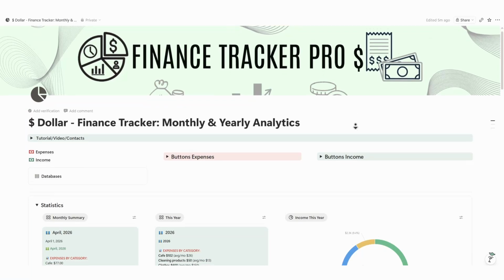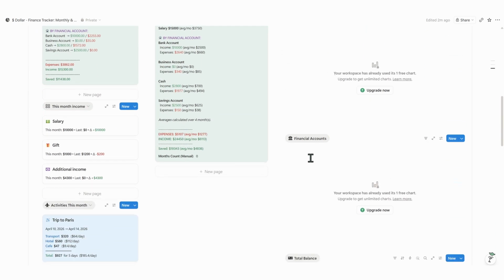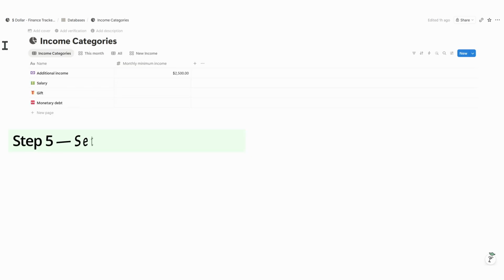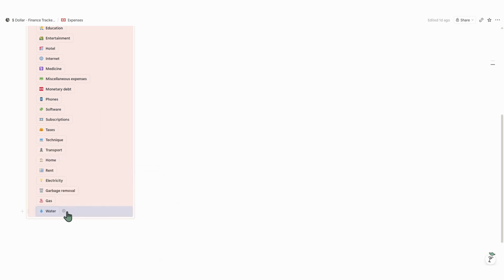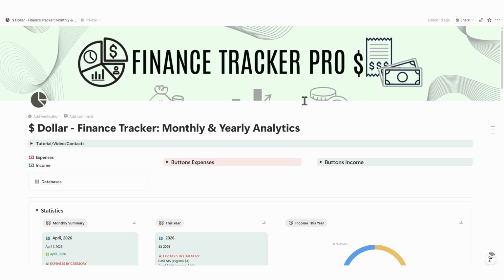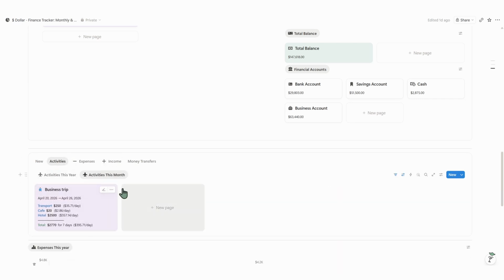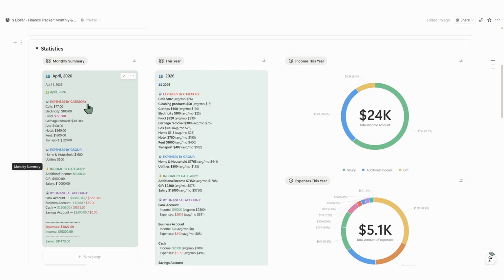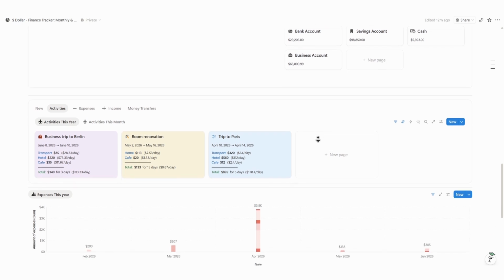How I use Notion for Finance Tracker | Best Analytics for Expenses & Income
Control your money in Notion — with the Finance Tracker PRO template.

In this video I’ll show you how to set it up fast, log expenses/income in seconds, and get powerful monthly & yearly analytics without turning budgeting into a second job.

Same system, same workflow — only the currency display changes.

- First setup (what to do right after duplicating the template)
- How to remove example data quickly
- How to set up Financial Accounts, Expense Categories (and optional Groups), and Income Categories
- How to log expenses/income on desktop + phone (including a fast widget workflow)
- How to track Activities (travel, renovation, projects, etc.)
- How to read the monthly & yearly analytics dashboard (key totals, categories, accounts, savings)

Works on Notion Free plan
You can use the tracker without charts — the core analytics are built with formulas. Charts are optional if you’re on a paid plan.

Helpful videos
Сhapters
00:00 Introduction
00:35 Finance Tracker PRO
00:54 Key differentiation: works without graphs
02:13 What you’ll show (clear roadmap)
02:44 First setup
03:12 Step 1 — Start on the Main page
03:44 Step 1 — Databases
04:18 Step 2 — Remove the examples
05:04 Step 3 — Set up Financial Accounts
05:30 Step 4 — Review Expense categories (and optional Groups)
06:36 Step 5 — Set up Income Categories
07:26 Step 6 — Check your Expenses page buttons
10:13 Step 7 — Do the same for Income
11:20 How to use it from different devices
13:20 Desktop workflow
14:19 Activities
15:35 Money Transfers
16:42 Quick tips & small tricks
18:54 Analytics
22:03 Even more analytics inside Databases
22:56 Close